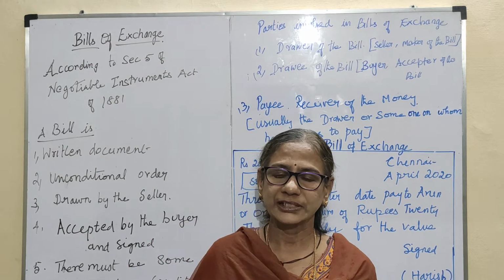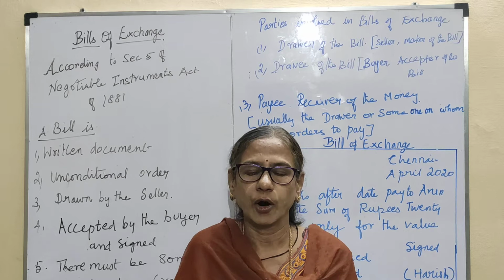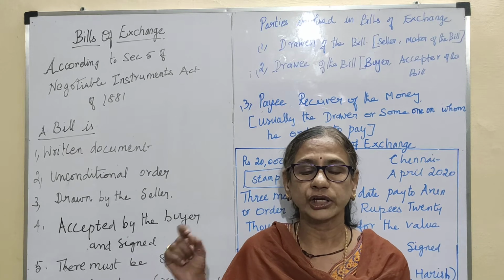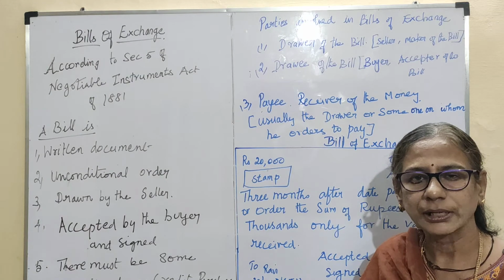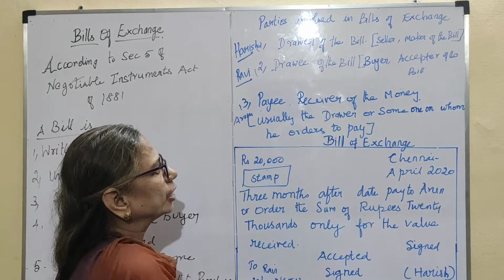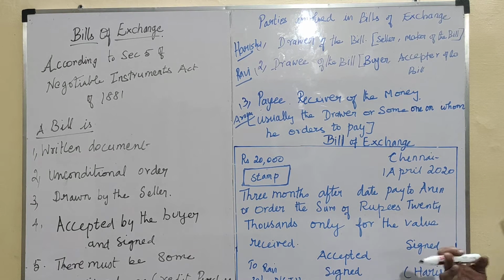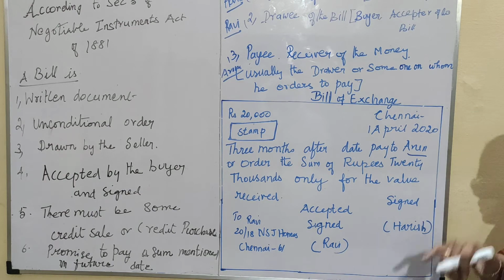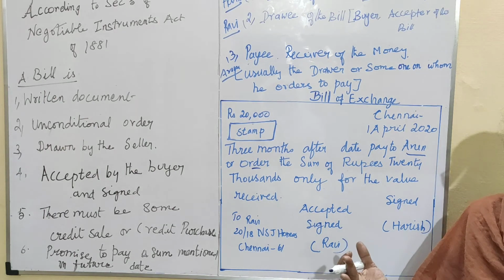Bills of Exchange.